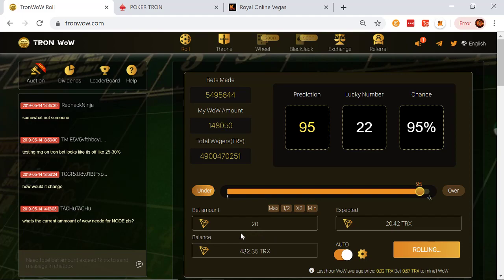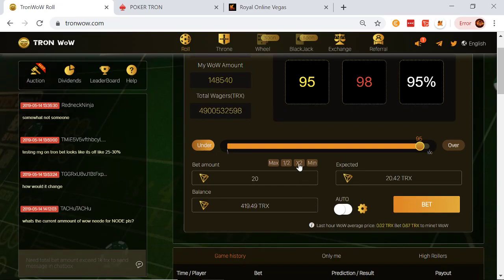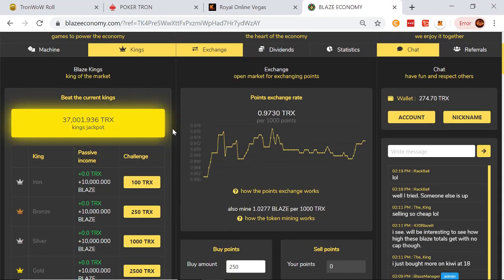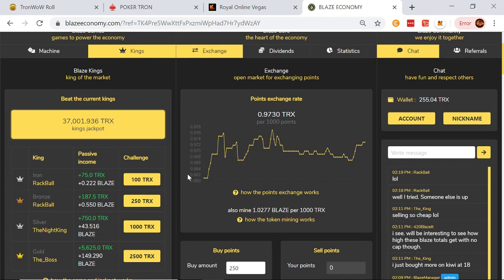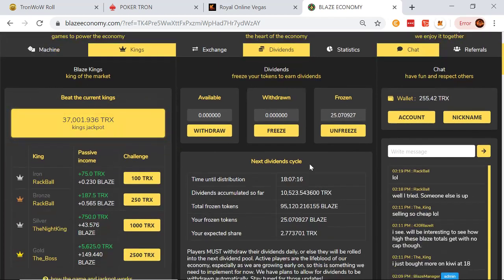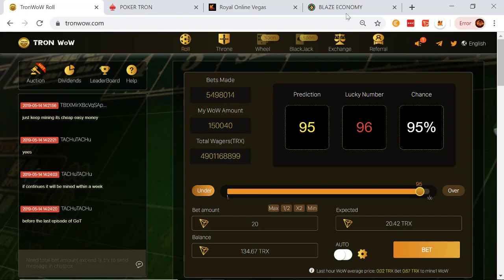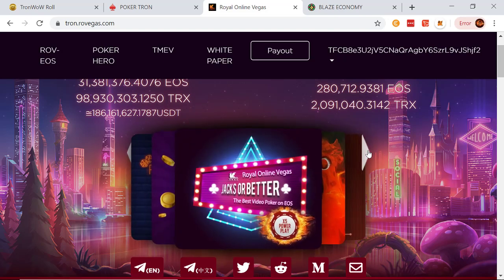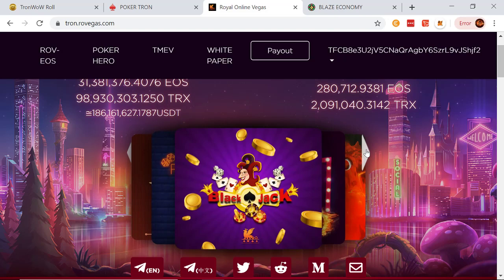How To Make Profit On Any Dapp - Tron TRX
How To Make Profit On Any Dapp